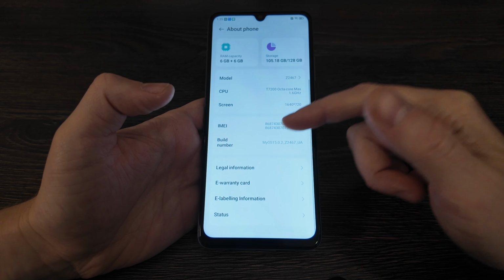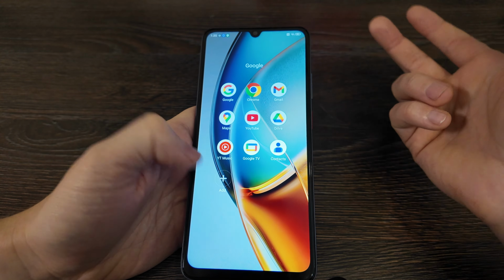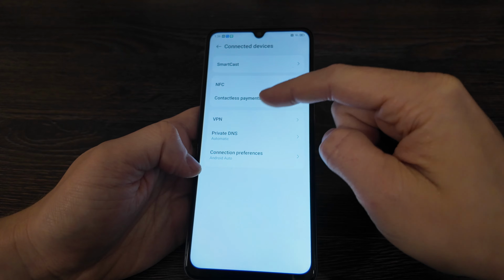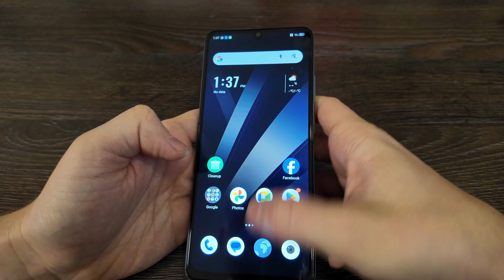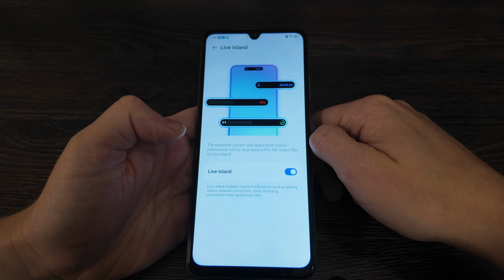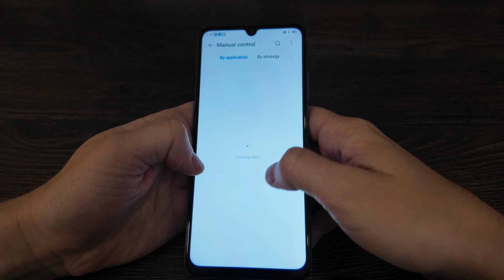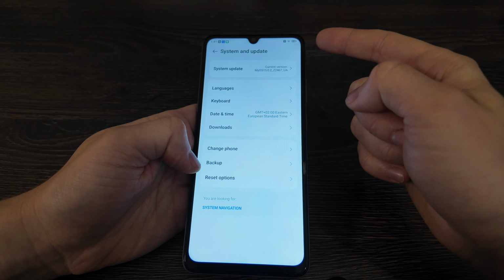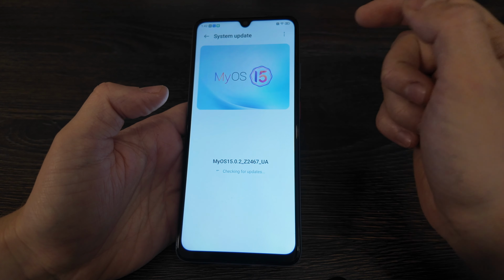📲 MyOS 15.2 on Android 15 (ZTE Nubia V70 MAX) — What’s New? Full Overview & First Look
In this video, I install and explore MyOS 15.2 running on Android 15. You’ll see what’s changed, what’s improved, and how the system feels in everyday use. If you're curious about new features, animations, performance boosts, and visual changes — this walkthrough will show you everything in action.

What’s inside the video:
– New features & UI changes
– Updated animations and design
– Performance and fluidity check
– Settings changes you shouldn’t miss
– Quick look at customization tools
– First impressions: is MyOS 15.2 better?